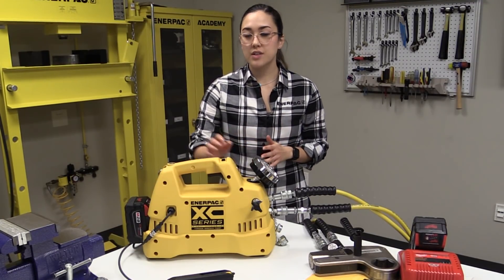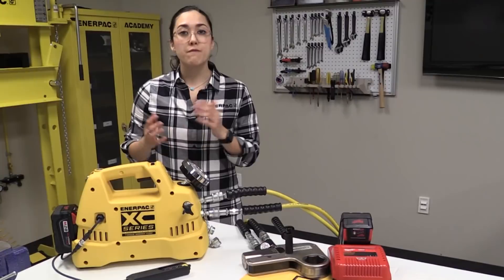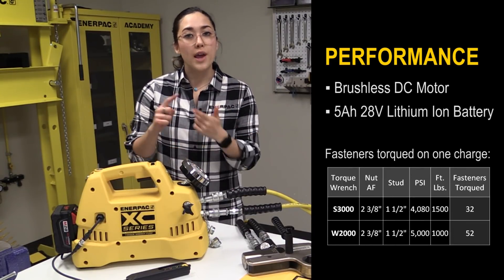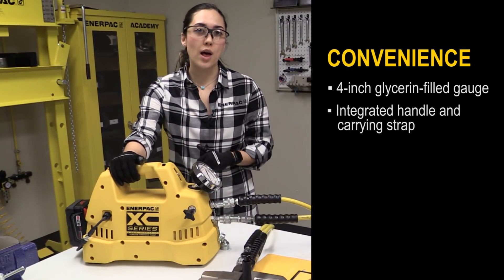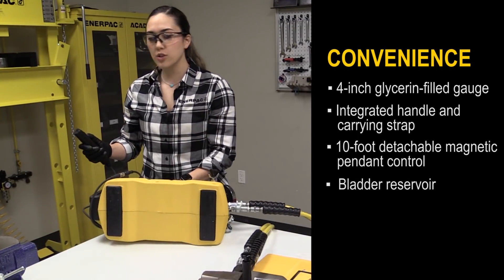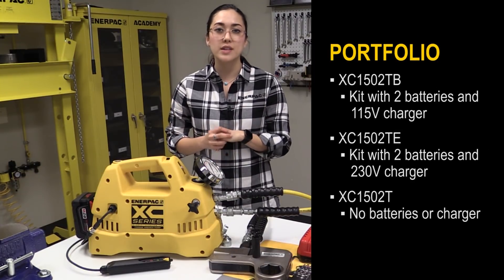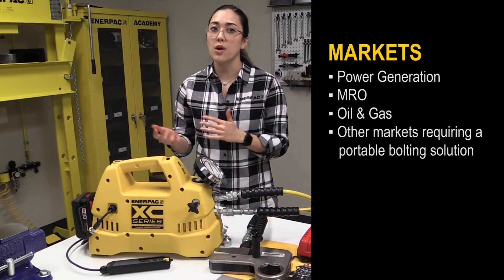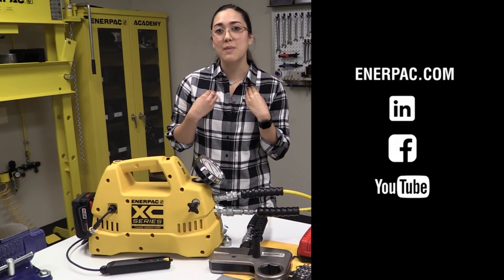XC-Series Battery Driven Hydraulic Torque Pump Demo | Enerpac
Our XC-Series Battery Torque Wrench Pump is ideal for maintenance bolting applications at sites that do not have access to power or where having extension cords or air hoses could cause trip hazards

Learn about the new version here.